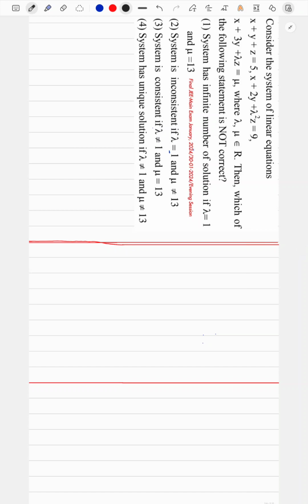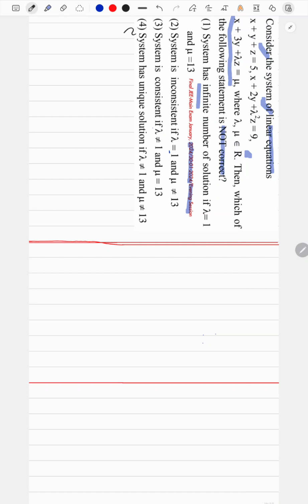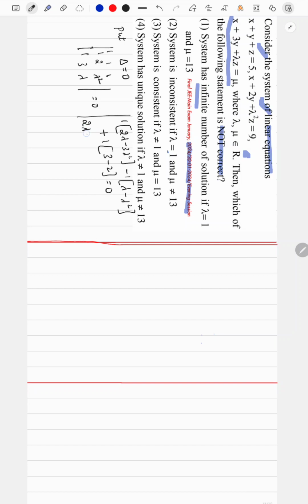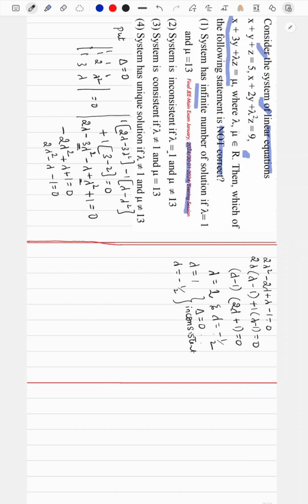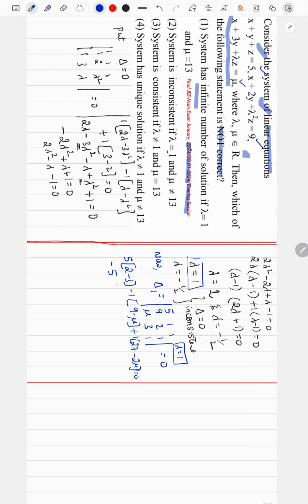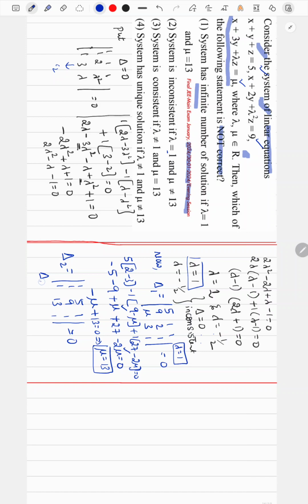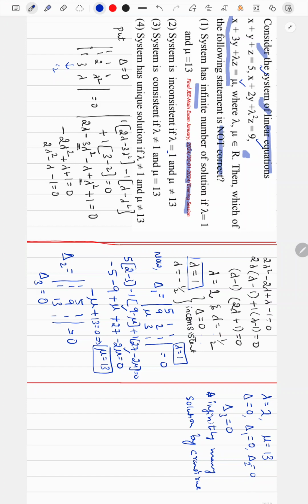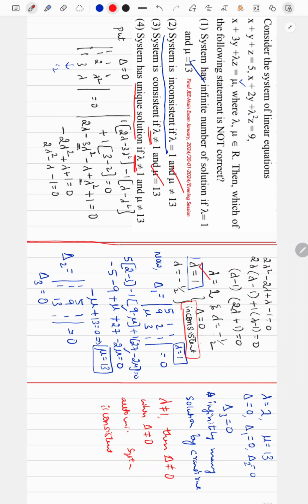@ jee solutions 2024 @jee matrices and determinants @ jee 2024 January season